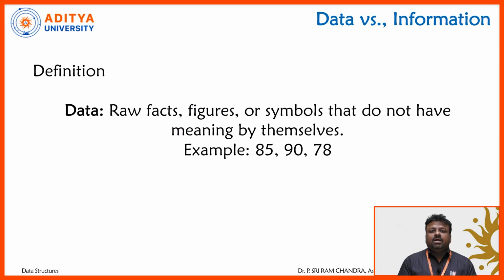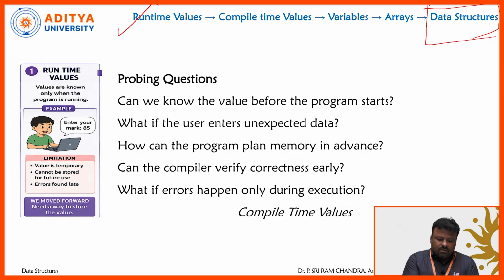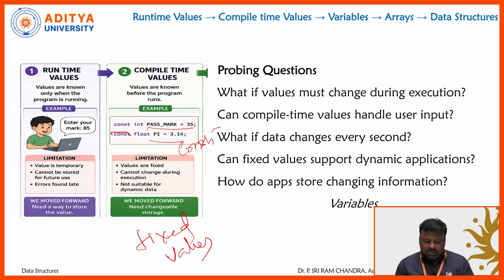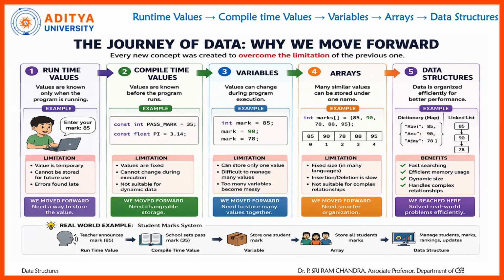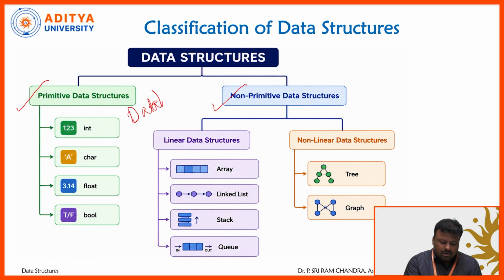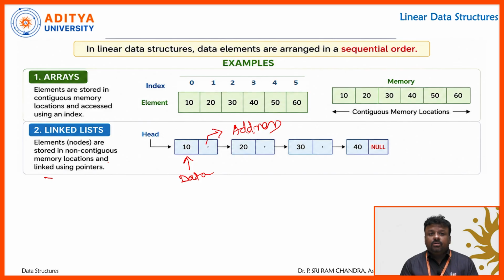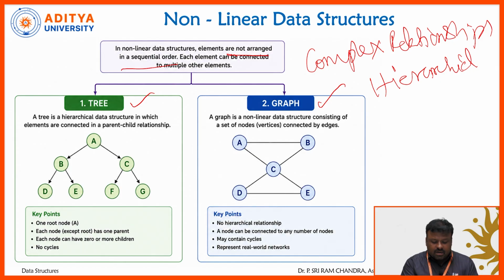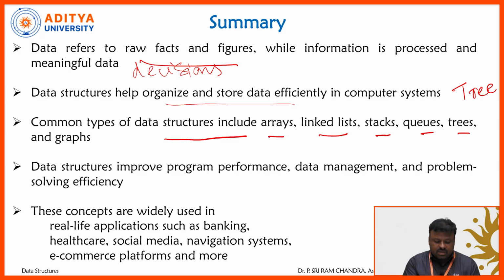Lecture - 1 | Data Structures and Types | Dr.S.Ram Chandra Polisetty | Aditya University-Surampalem